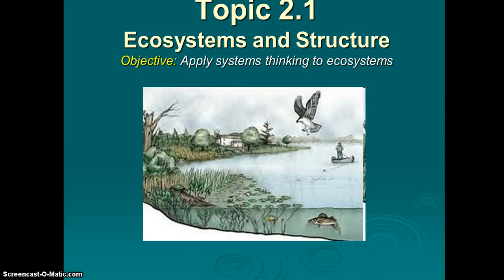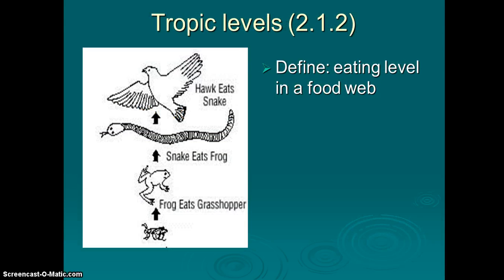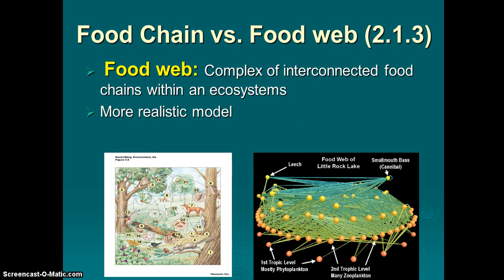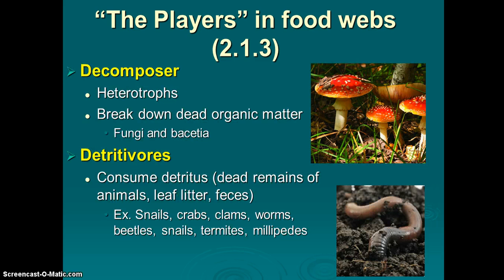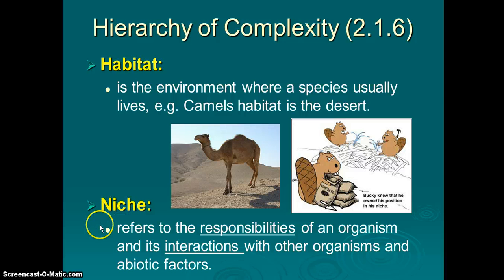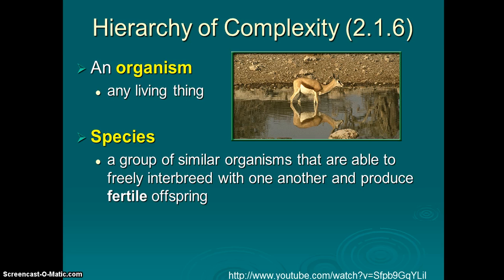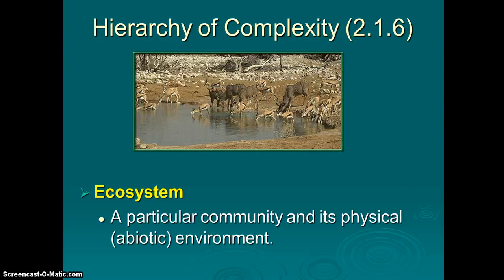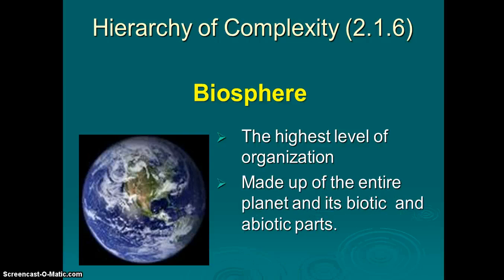Ecosystems Topic2 1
Ibess Ecosystem Structures objectives 2.1.1, 2.1.2, 2.1.3, 2.1.6